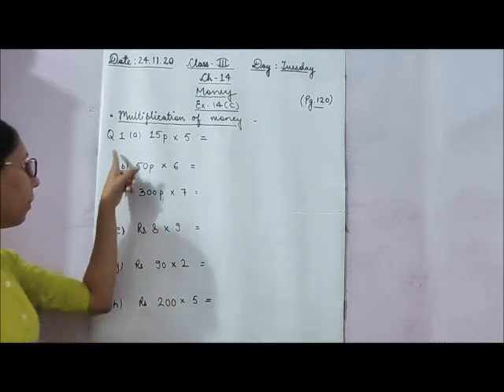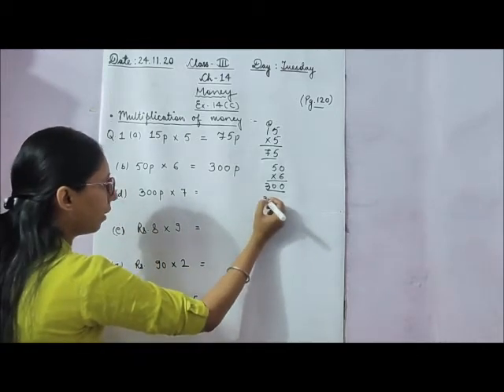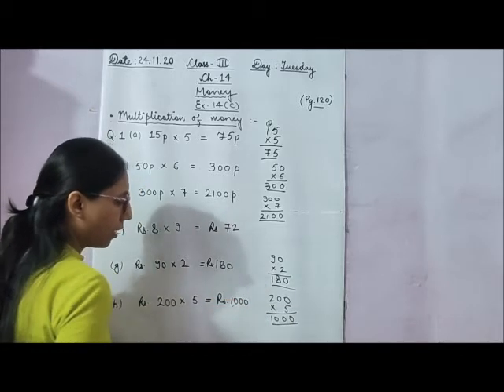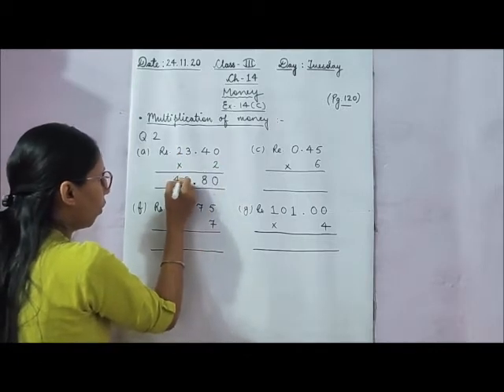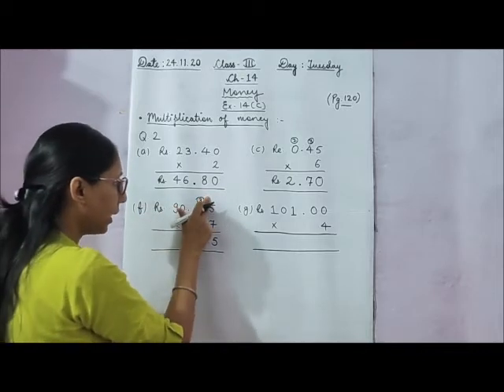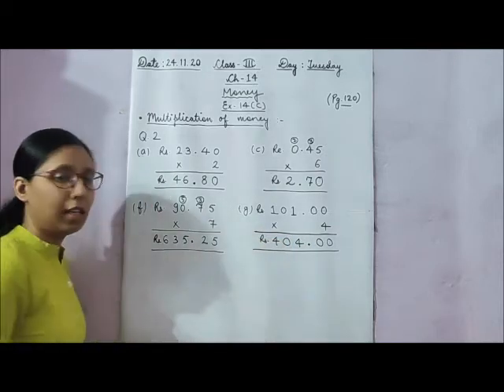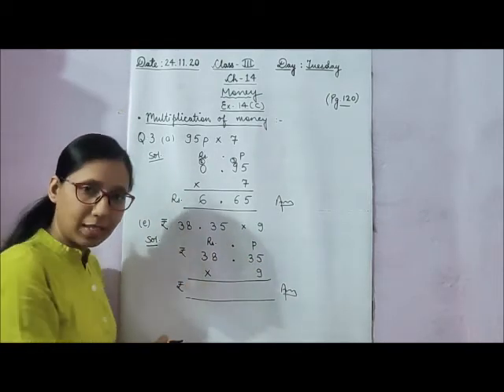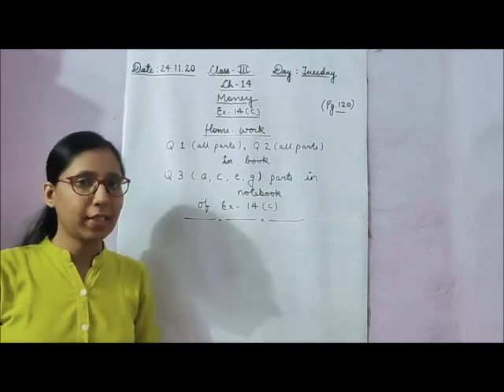Class-3 Maths Ch-14 Money Ex.14(C)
Lets understand how to multiply money.